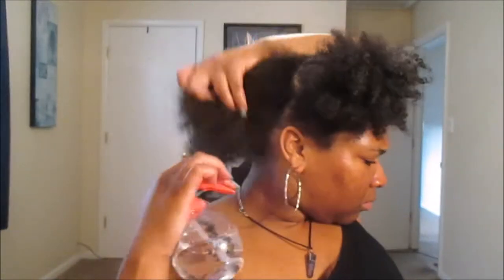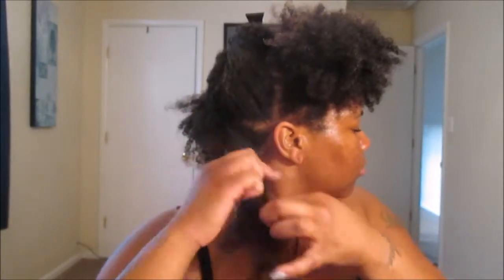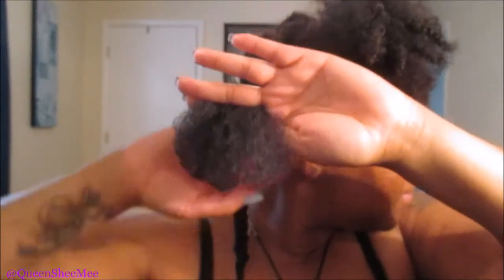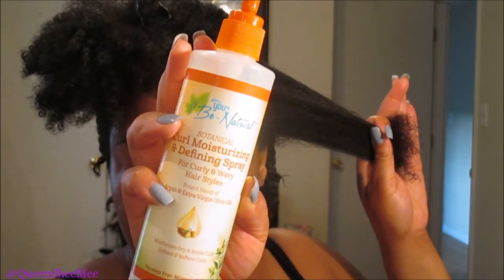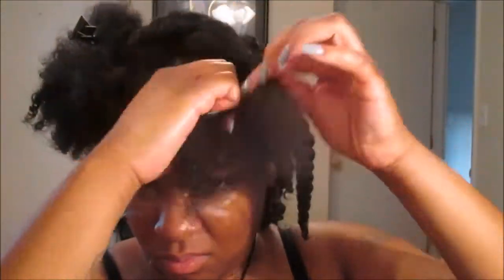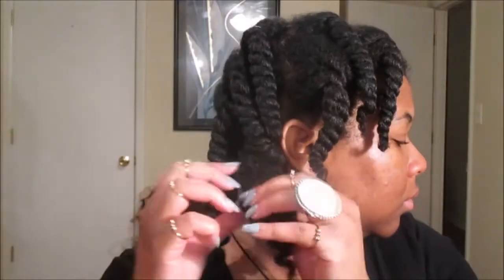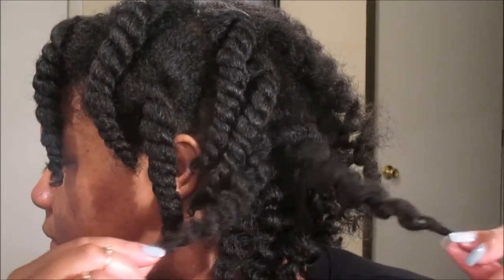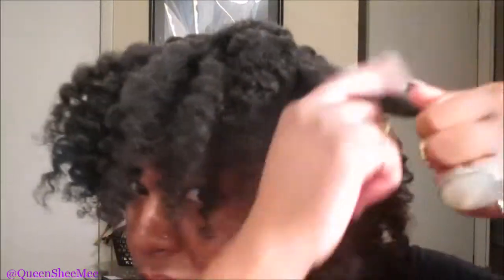| ONE PRODUCT TUTORIAL | feat YOU Be Natural "Curl Moisturizing & Defining Spray"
Welcome back Queens & HELLO 👋 to all my new fam! 😘😘😘 Today is my SECOND review & demo using the "Curl Moisturizing & Defining Spray BUT also a part of my ONEPRODUCTTUTORIAL Series. I'm loving EVERYTHING I've used thus far from the "Botanical Collection".

Let's chat down ⤵⤵ in the comments!! 😄

PRODUCTS USED:

YOU BE-NATURAL CURL DEFINING AND SHINE SPRAY

Influenster: Queen Esther S.